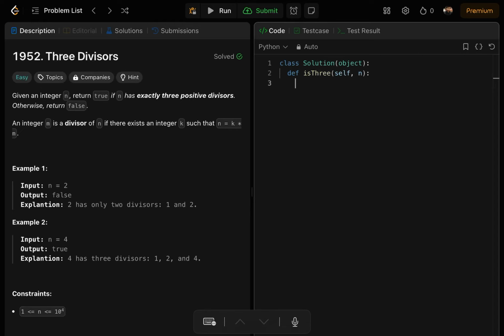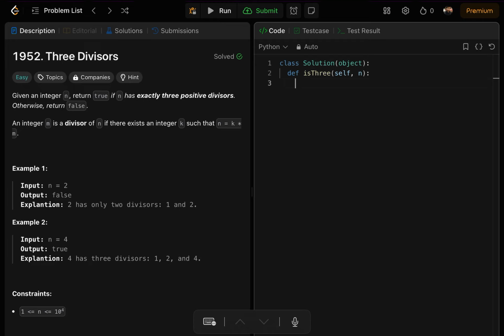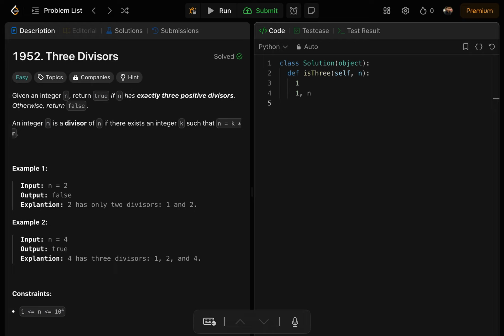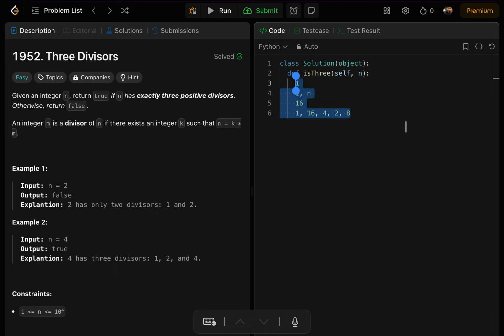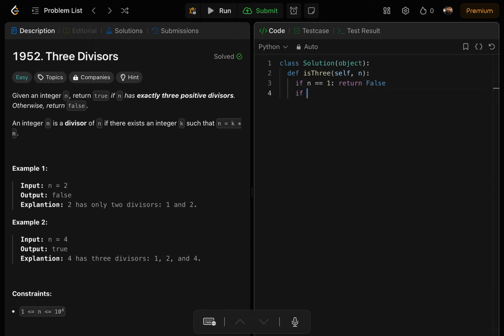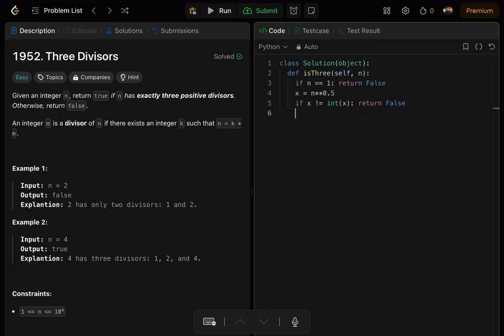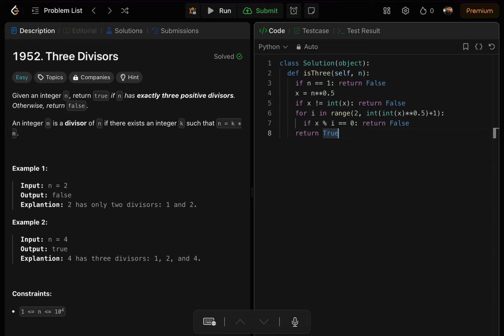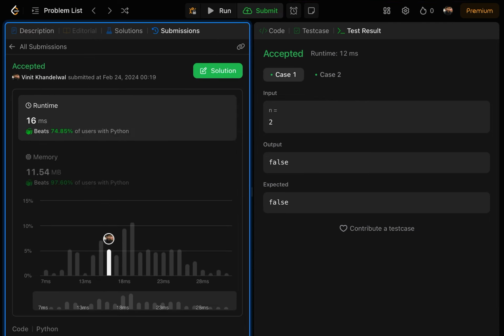Leetcode 1952. Three Divisors